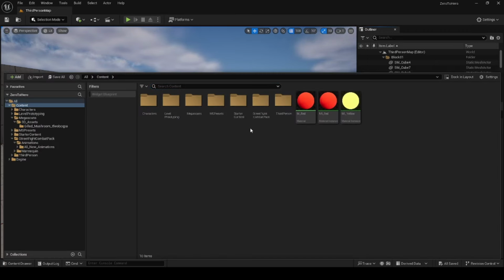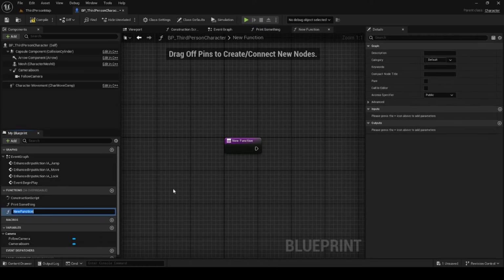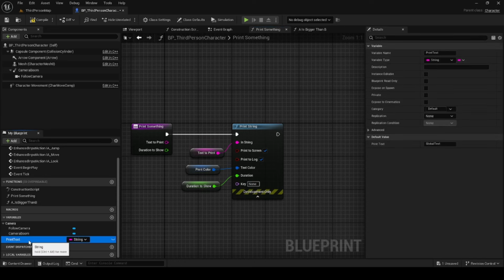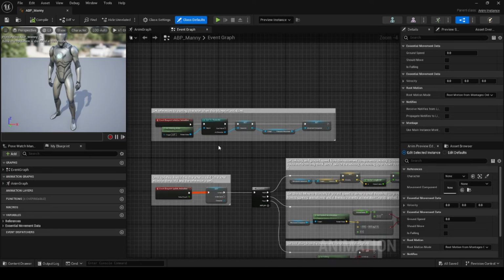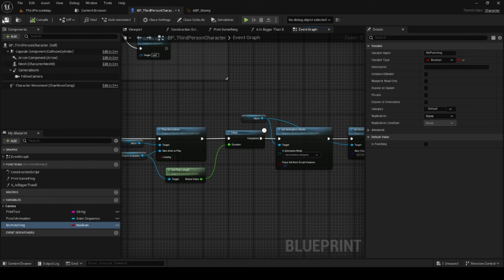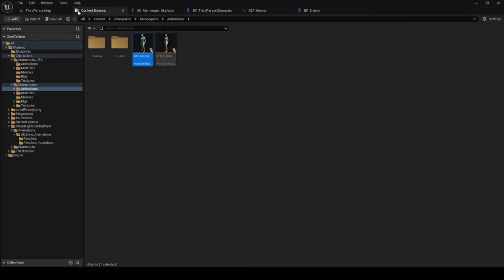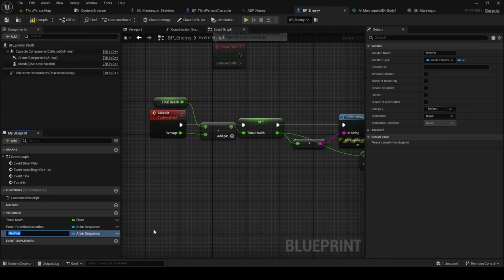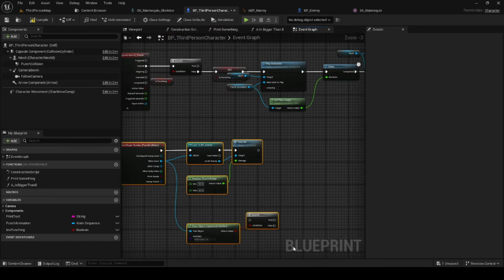Unreal Engine 5 Tutorial Series Zero to Hero: E16 Blueprints Basic